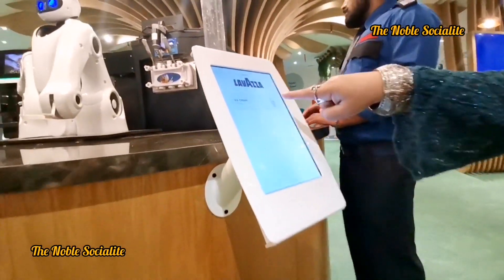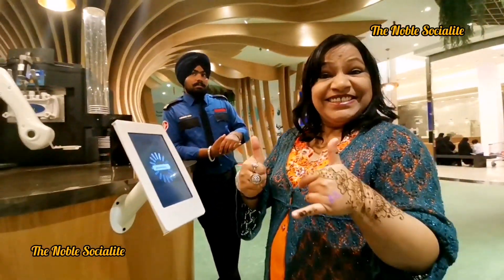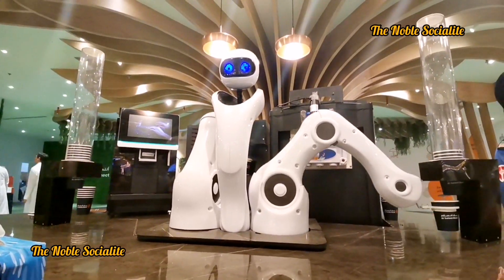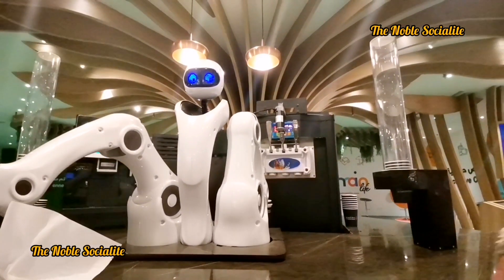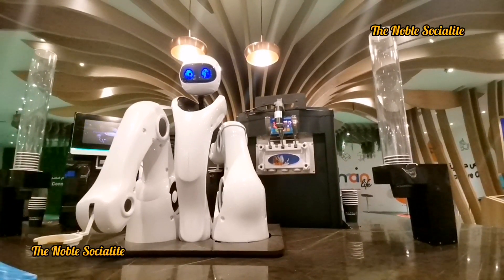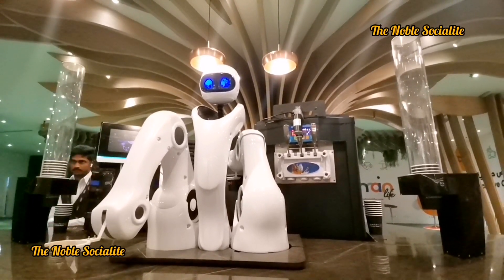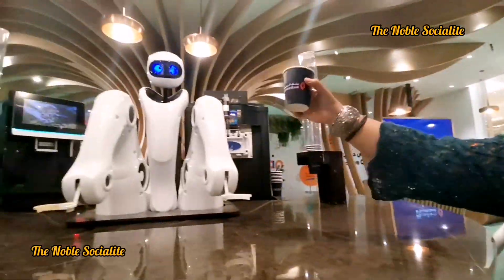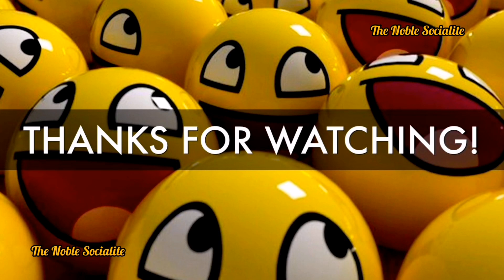Robot gives icecream to me | Amazing new technology | Machine works without salary | Happy customer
• This channel doesn’t support or advocate any unlawful activity towards any individual, community or organization. Requesting everyone to be kind to animals.

Love you! 